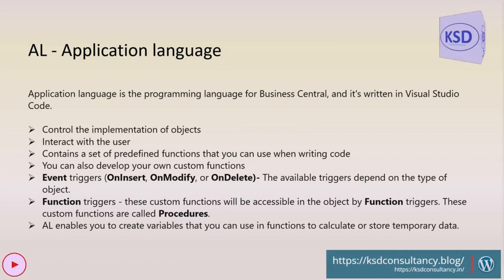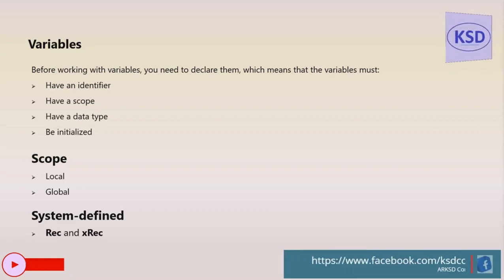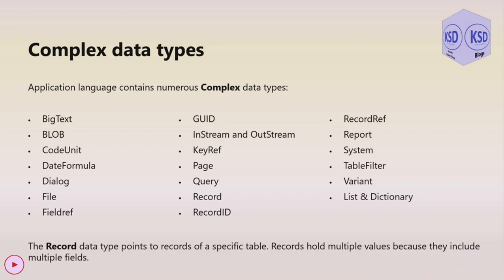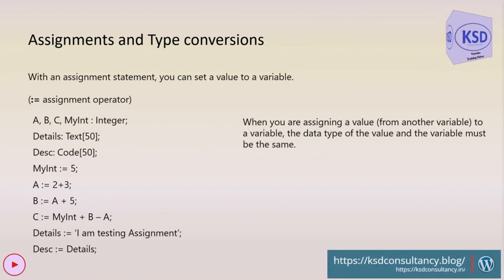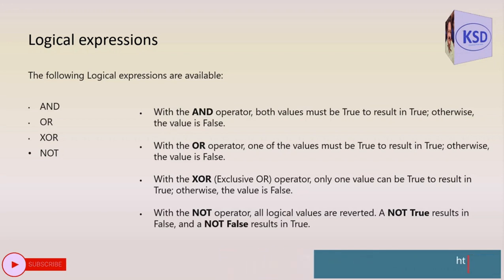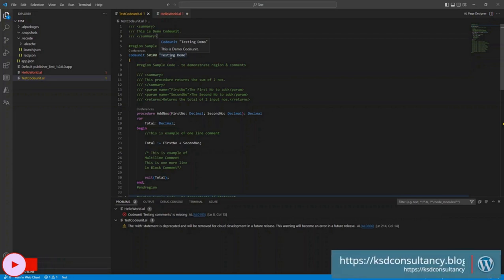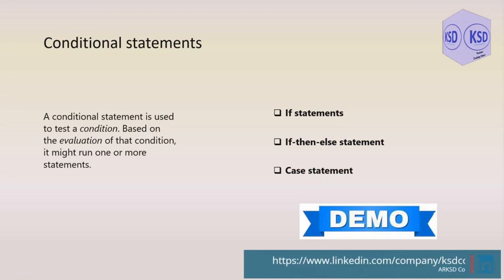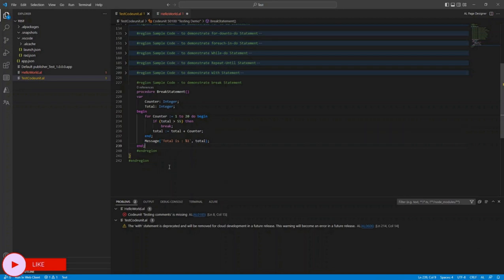Chapter 4 Basics of AL Programming & Statements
This video provides basic concept of Business Central required for "Business Central - Basic Training Series" This series will cover basic AL Programming Concepts. This video is suitable for beginners who wish to start learning Business Central - Al- Programming.